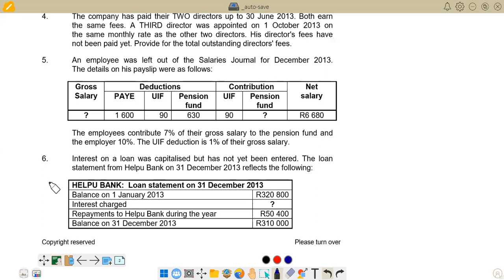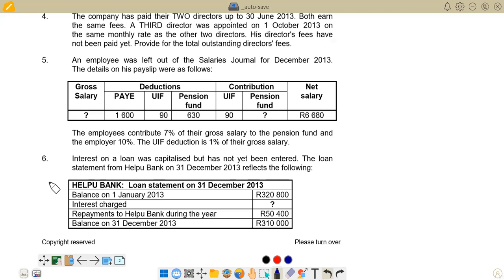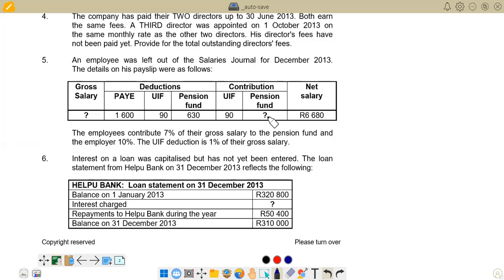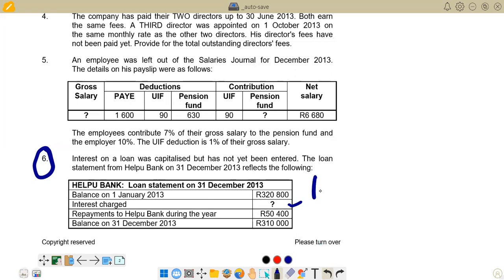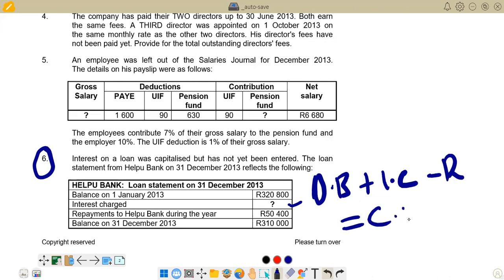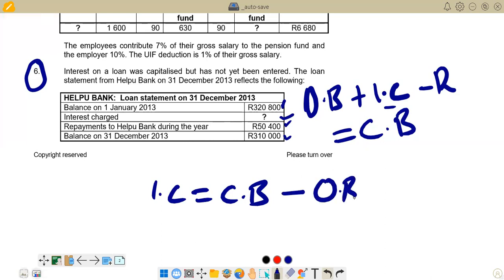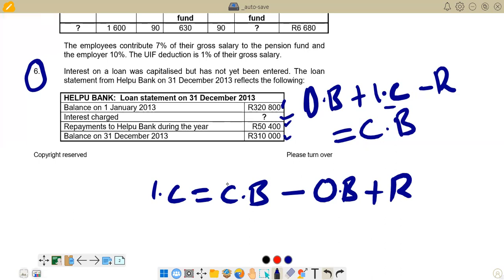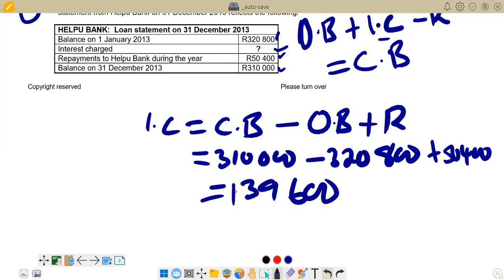GRADE 12 ACCOUNTING INTEREST CAPITALISED FEB MARCH 2014